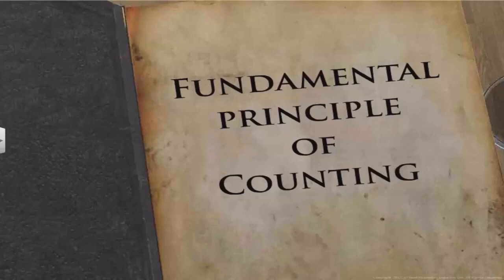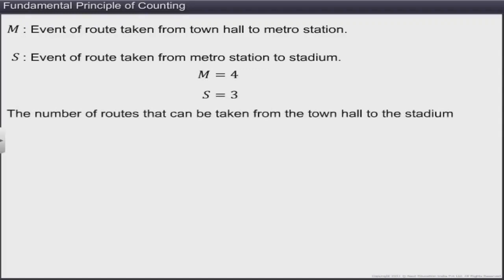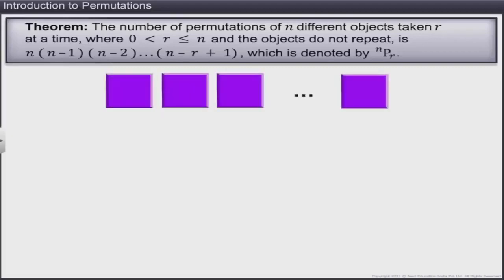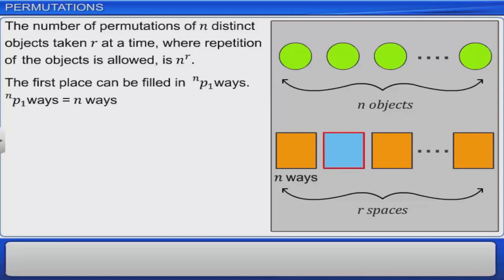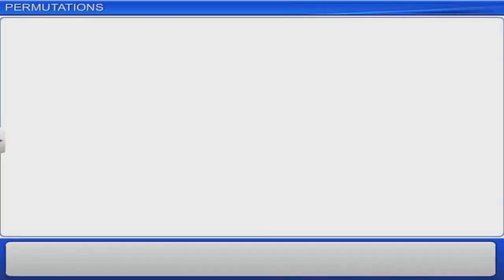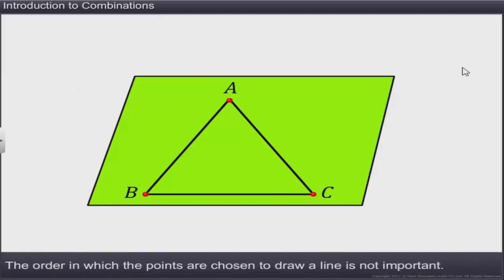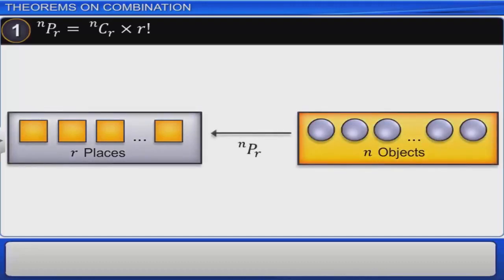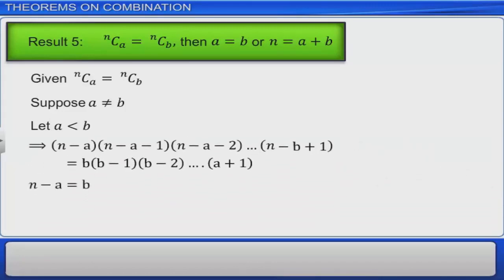CBSE Class 11 Math Full Chapter 7👉Permutations and Combinations By Knowledge Spark Academy